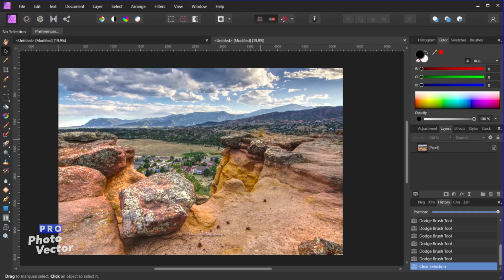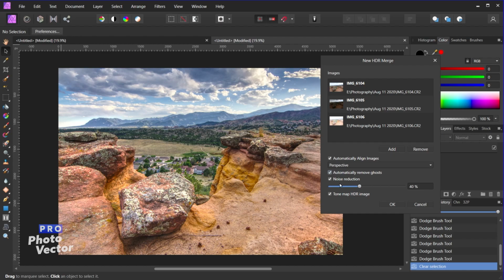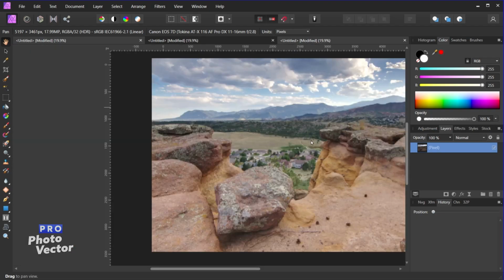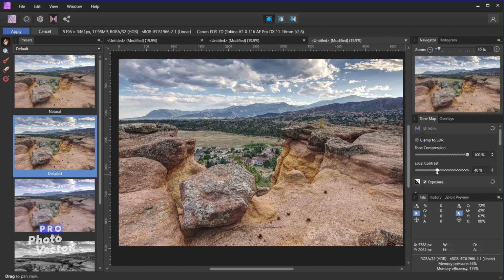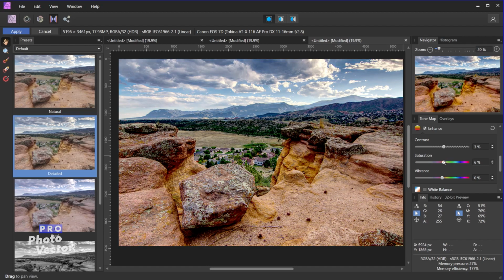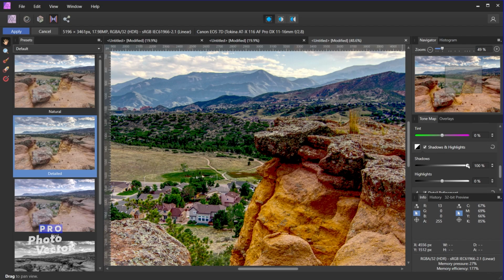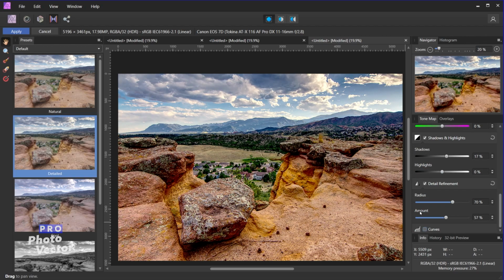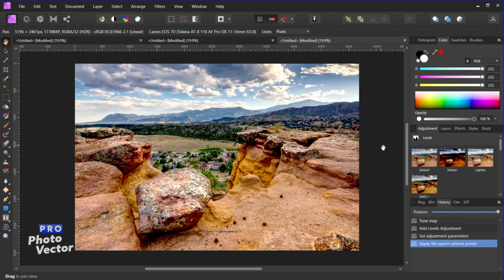Edit High Dynamic Range/Exposure Bracketed Images in Affinity Photo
Learn how to create an HDR merge from exposure bracketed images in Affinity Photo! I show you how to use the HDR merge feature, including explaining all its settings, and also show you step-by-step how to edit your High Dynamic Range image using the Tone Mapping Persona. Learn how to create stunning HDR photos with this super easy process!

Beginner photographers and photo editors welcome!